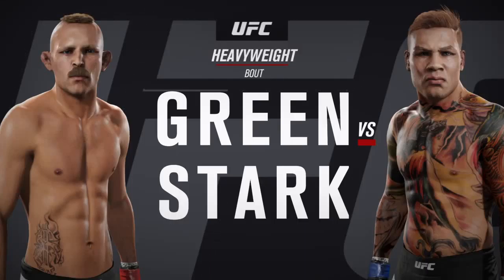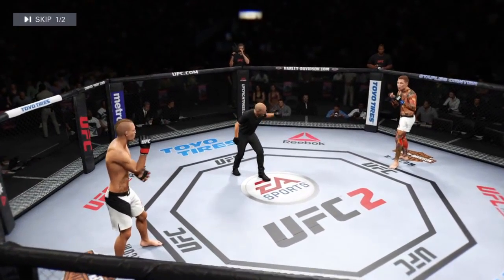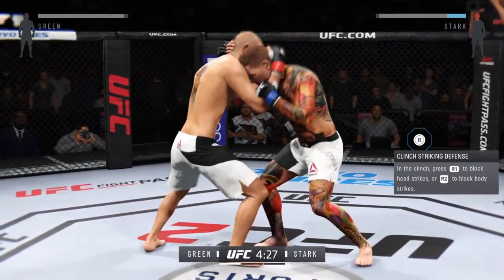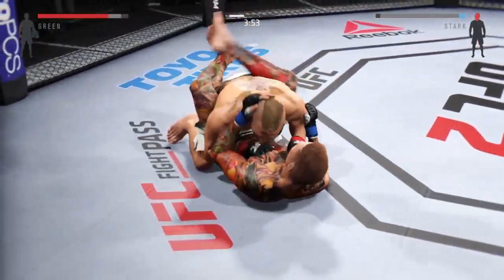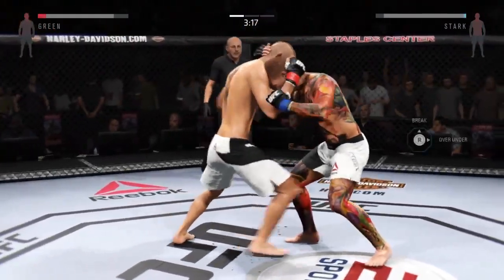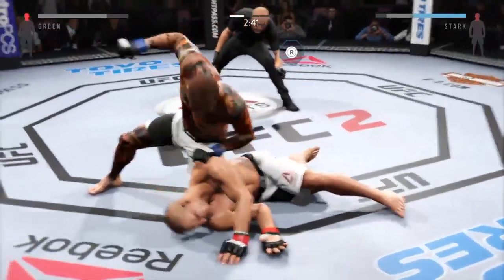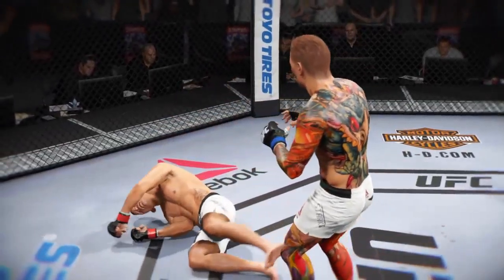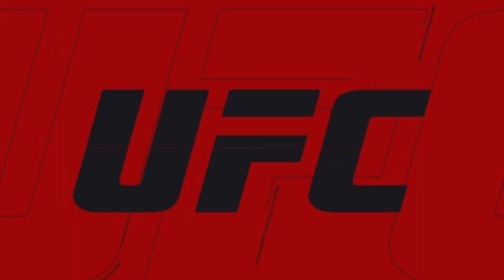EA SPORTS™ UFC® 2_20160419132035